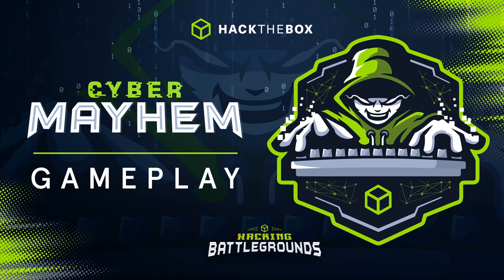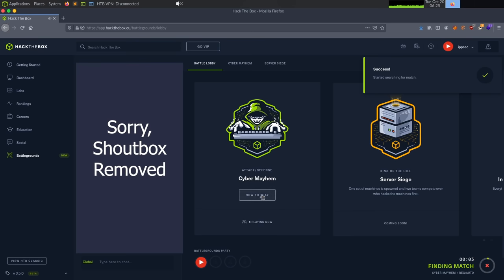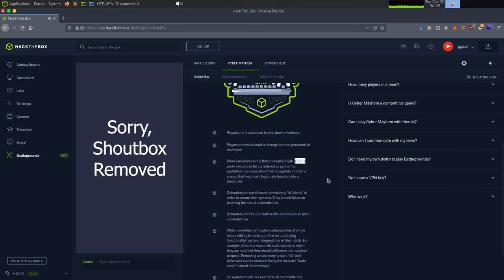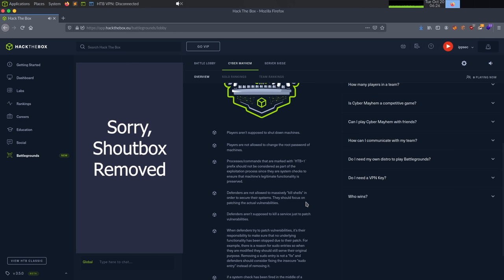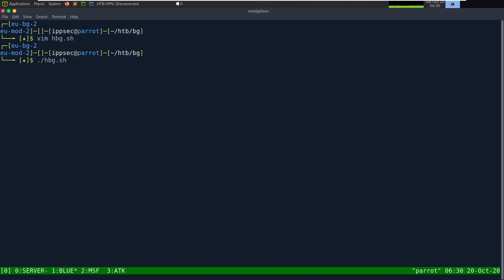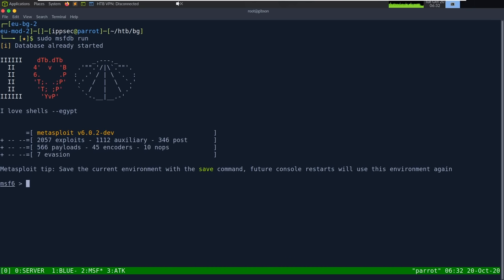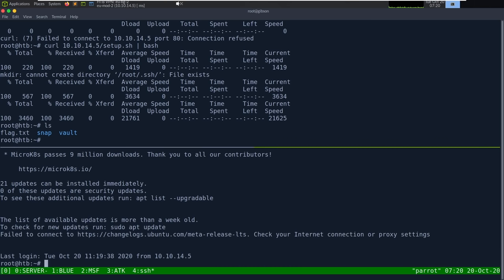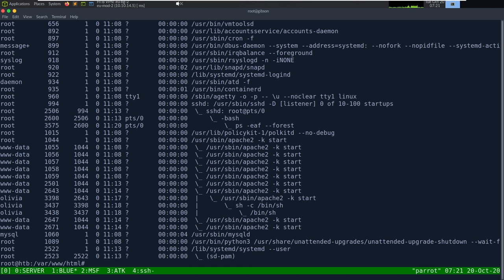Hack The Box Hacking Battlegrounds - Cyber Mayhem Gameplay with Ippsec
Let's play Cyber Mayhem! ⚔️
Watch this awesome video by Ippsec playing HBG, explaining anything you need to know about this new way of playing and learning via HTB.

Currently, we are on Early Beta, so battles are available for VIP and VIP+ players.

HBG is here! Get Ready, Set, PWN! 🏁

00:00 - Introduction
01:43 - Logging into Battlegrounds
04:30 - Going over my current workflow/setup.
06:25 - My Start Battlegrounds script, just setting up a WWW Directory with my IP Address.
07:20 - Going over a script I use to quickly SSH into the defending castles.
08:15 - The Get Flags script, which just SSH's into machines and cats flags.
09:10 - Going over Metasploit.
10:10 - Setting up BurpSuite to only intercept traffic to the castles.
11:50 - Doing a dry run of setting up my scripts, while I wait for a queue.
13:15 - Showing my favorite incident response command, ps -aef --forest.
13:45 - Going into a processes /proc/ directory to look at their current working directory.
16:15 - Match Found! Going into the lobby and downloading an OpenVPN Key.
17:50 - Match Started, setting up the battleground script and going to each castle, then pressing: Ctrl+Shift+R
18:50 - Assigning a box to myself to notify the team I'm working a box and logging into the blue box.
19:25 - Intercepting a login request, seeing this is XML, trying XML Entity Injection.
20:50 - Grabbing the SSH Key for Olivia and logging in.
22:20 - Discovering how to patch this vulnerability and validating our patch (libxml_disable_entity_loader).
23:40 - Finding Olivia's password, running sudo and seeing there are a few GTFOBins to privesc
24:50 - Running SYSCTL to dump the root's SSH Key and logging into the box.
26:30 - Doing some light Incident Response on our box to hunt for revshells.  I missed a shell here!  Metasploit can be found at PID 3437...
28:40 - Starting a TCPDump and then logging into the other castles.
31:00 - Finally found the reverse shell! on our box. Checking the current working directories
32:10 - Grabbing the IP Address of the shell to look at HTTP Access Log. Still don't really see any malicious HTTP Requests.
35:50 - Incorrectly killing the process, then running TCPDump.
38:30 - Killing their shell for real this time.
39:50 - A different box got owned, finding a reverse shell.
42:00 - Tobu keeps getting a flag on another box but has no shell, doing some incident response to find out what happened.
43:00 - Checking a theory on how to access the flag (LFI with file:///etc/passwd). Then doing a bad/hacky patch to prevent the flag from being passed into the parameter.
47:00 - Doing a bad job analyzing that TCPDUMP we captured earlier with Wireshark.
51:15 - Examining the HTTP Headers to /blog, to discover an Xdebug header, checking the exploit in Metasploit.
52:49 - Doing some IR against our meterpreter session. Seeing how well it stays hidden prior to running a shell.
54:30 - Disabling Xdebug. 😎⚔️🎮🏁